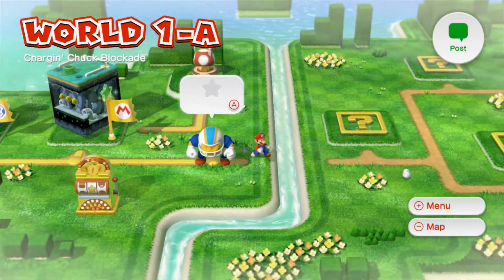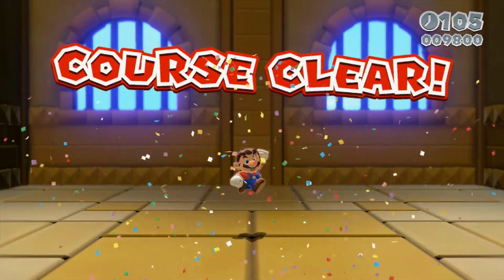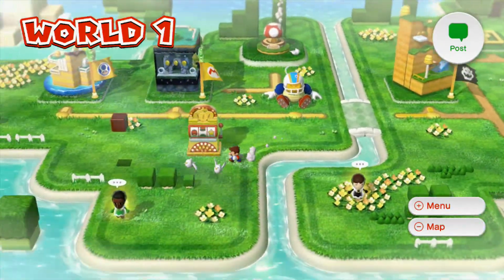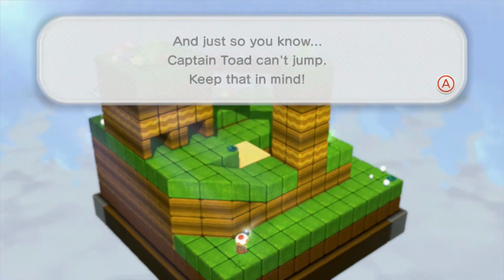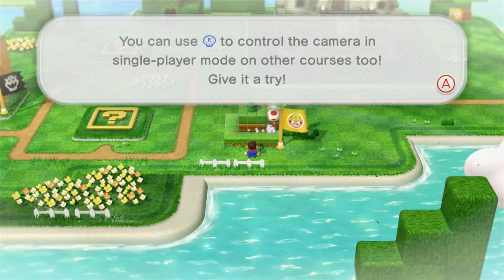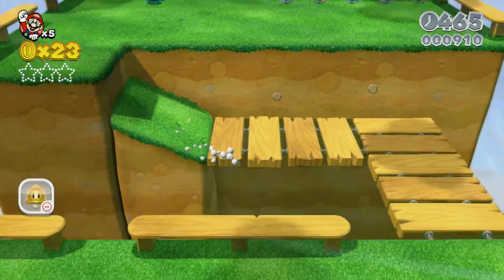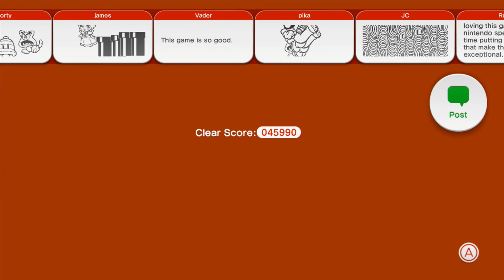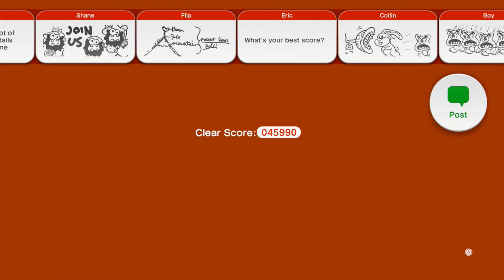Super Mario 3D World Part 2 alone(Blind)TOAD'S ADVENTURE!!!!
im all alone.
We will try to 100% this game